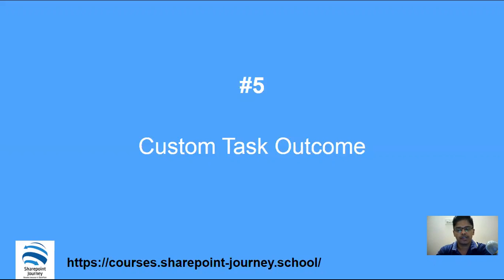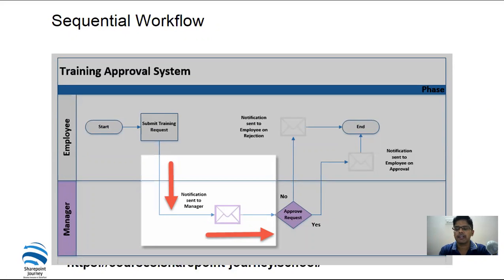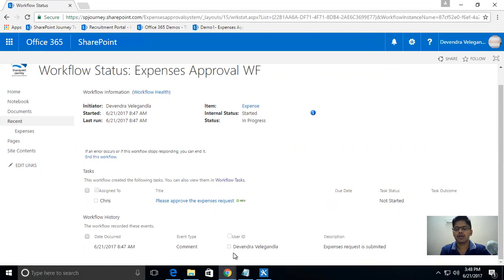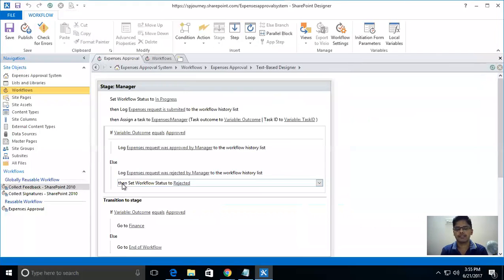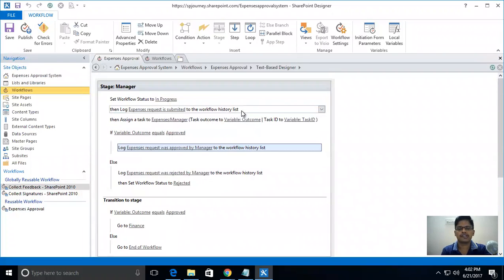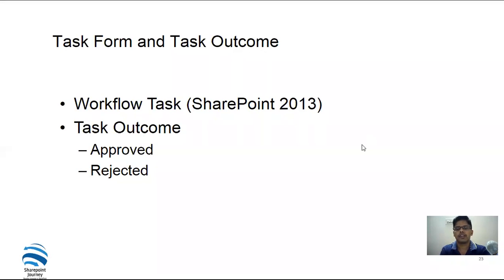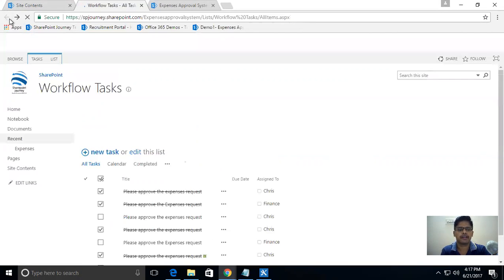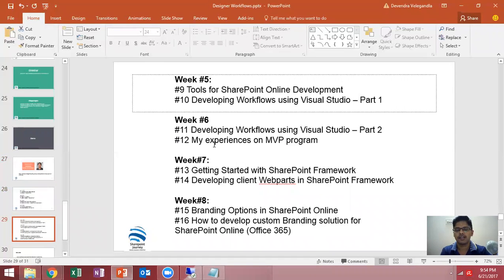SharePoint Designer 2013 Workflows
See our other online courses and live workshops below